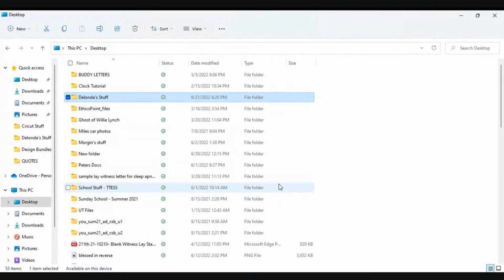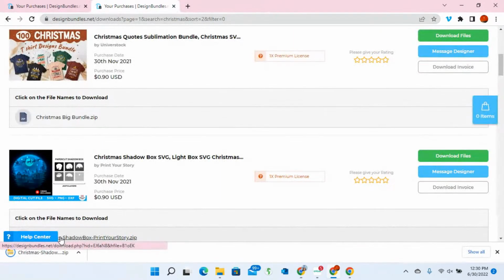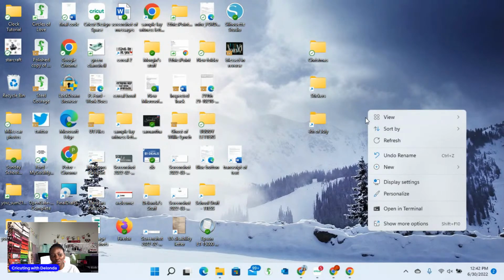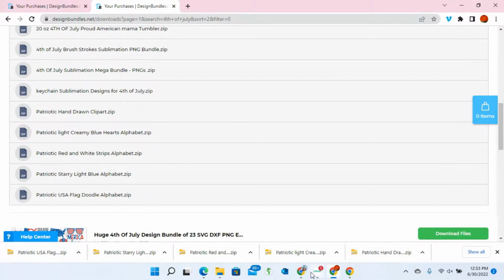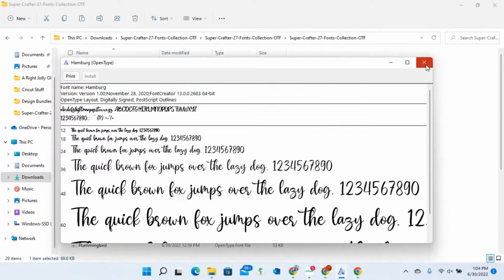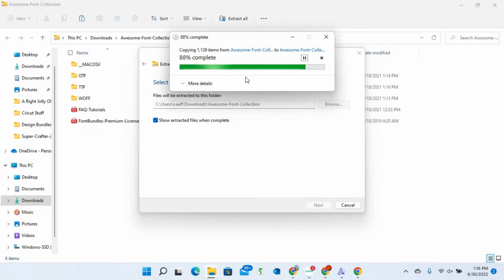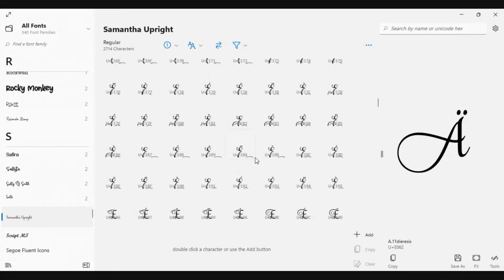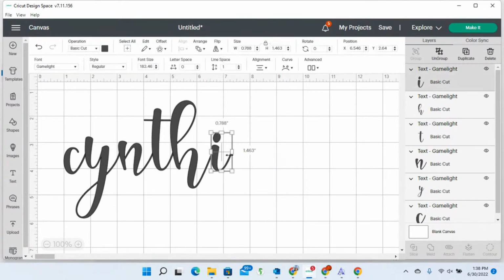LIVE: LET'S ORGANIZE THOSE FILES | SVGs | PNGs | BUNDLES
00:00:00 Introduction to Let's Organize Those Files
00:01:31 Start Here!
00:03:49 Goal for the Tutorial
00:04:48 Greetings and Hello to Everyone
00:09:48 Step 1 - Decide How You Want to Organize Your Files
00:12:22 Step 2 - Decide Where You Want to Save Your Files
00:22:08 Downloading from the Design Bundles Website
00:23:49 Extract the Files
00:25:40 Click Browse and Navigate to the Folder That You Created
00:29:01 Repeating the Full Process
00:30:09 Click Download
00:30:26 Click on the Zipped File
00:30:40 Click on the Zipped Folder at the Bottom of the Screen
00:30:52 Click Browse
00:31:03 Navigate to the Folder that You Created
00:31:23 Click New Folder to Create a Sub-Folder
00:31:36 Click Select Folder and then Click Extract
00:32:05 Let's Look at the Contents of the Folder
00:32:34 Creating a New Folder on the Desktop
00:59:09 Downloading and Installing Fonts
01:00:26 Let's Check Cricut Design Space
01:00:53 View and Reload Cricut Design Space
01:06:38 Installing Multiple Fonts at one Time
01:11:08 Installing Multiple Fonts at one Time Again by Pressing Ctrl+A
01:15:32 Installing Fonts Again - Step by Step
01:18:27 Character Map UWP
01:20:49 Installing the Character Map UWP
01:26:22 Did we Accomplish the Goal?
01:30:42 Installing Fonts - One More Time

If you are anything like me, you just purchased a bunch of files from Design Bundles and you are wondering how to get them organized! I am here to help you with that!

In this LIVE tutorial, I will share my process for organizing my files! We should not be on here longer than an hour, depending on how many questions we have; but I will go through the process very slowly and share my process step-by-step!

Hopefully you will be able to join me; but if not, the video will be here for the replay.

All of the files I am referencing were purchased from the Design Bundles $1 Deals! Here is my link below to check out the deals: